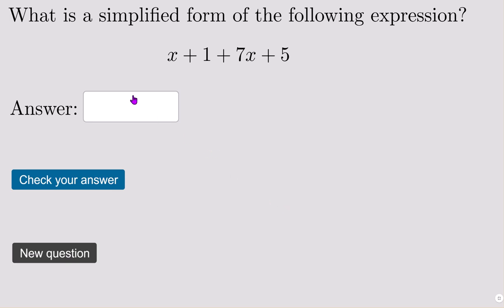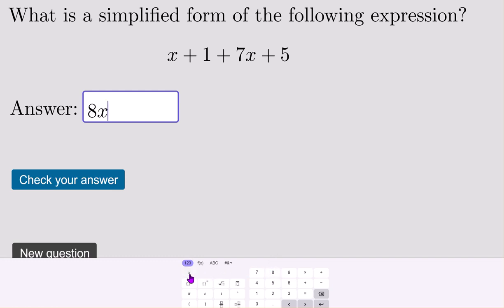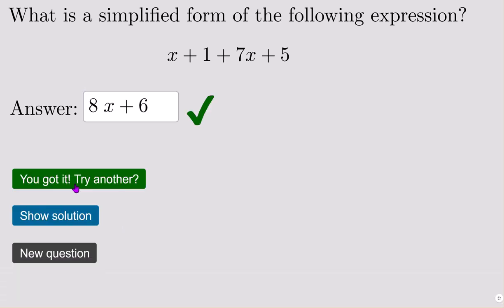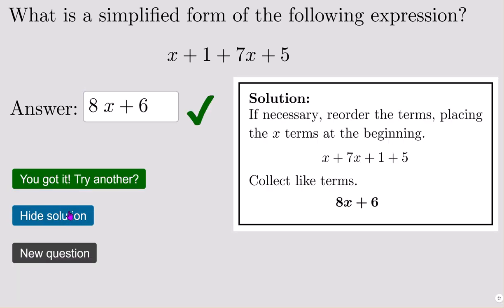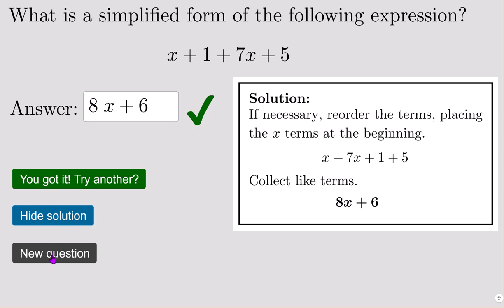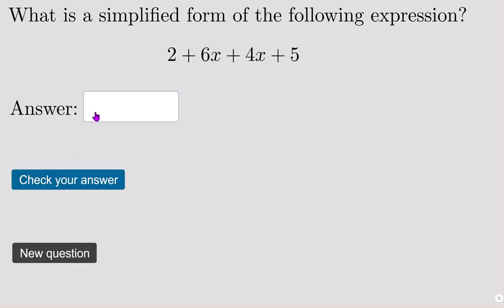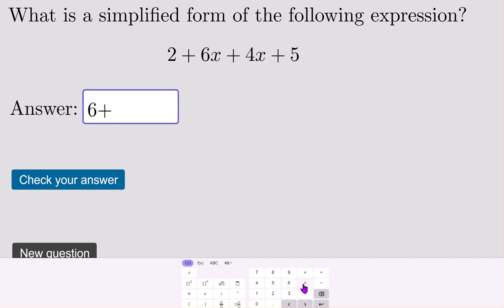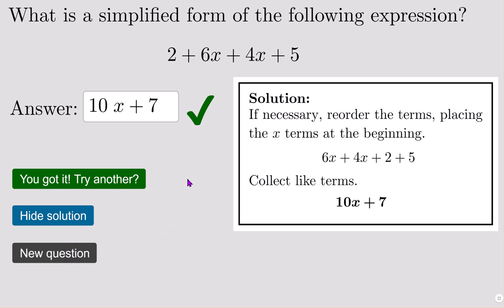Adding Positive Monomials